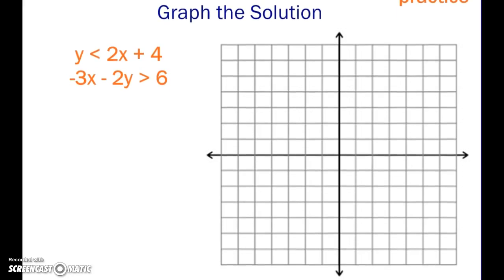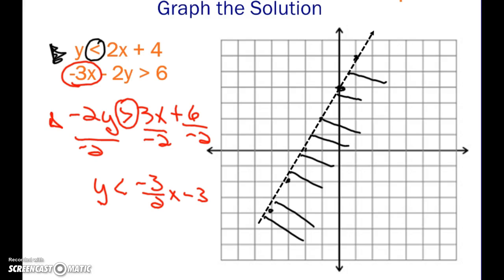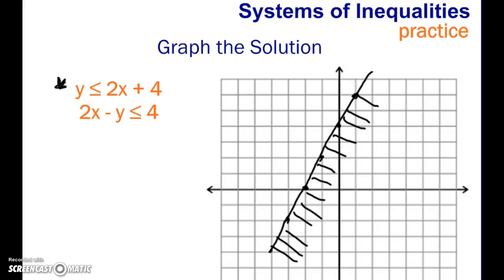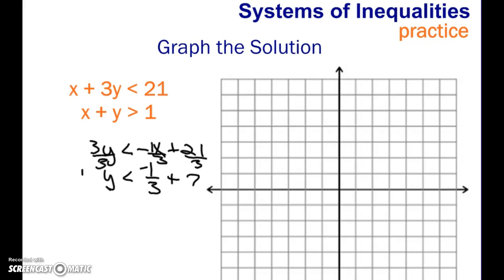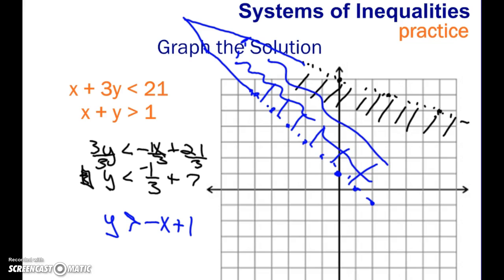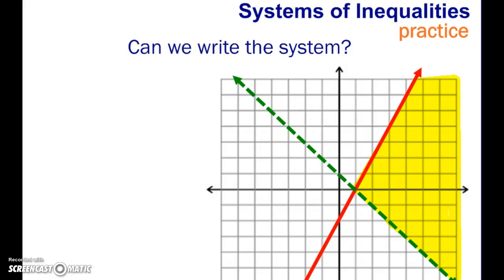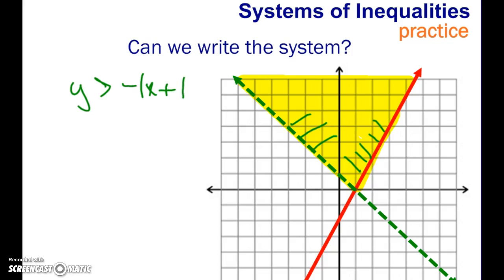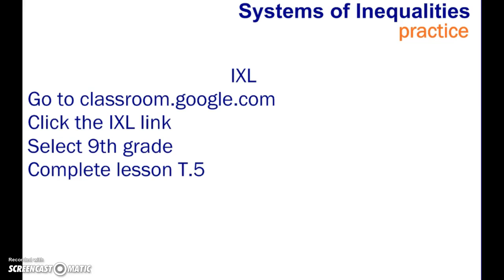Graphing and writing systems of inequalities